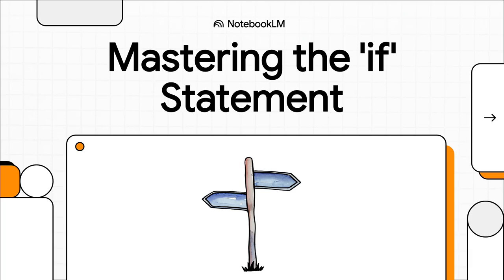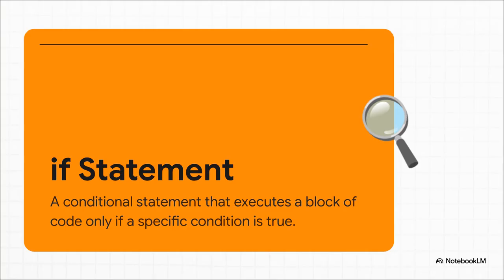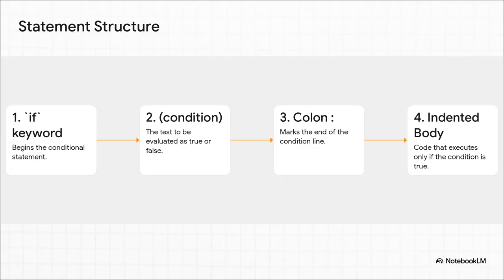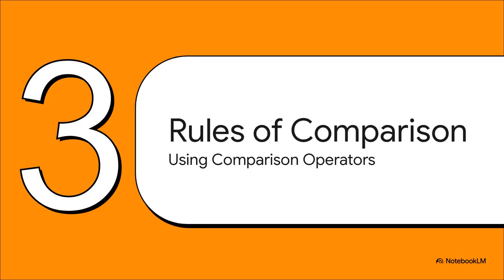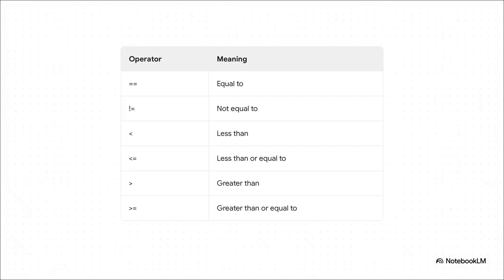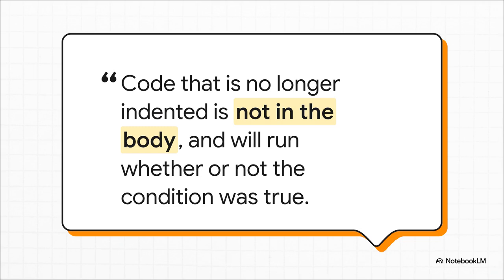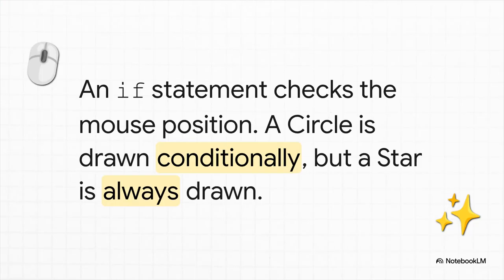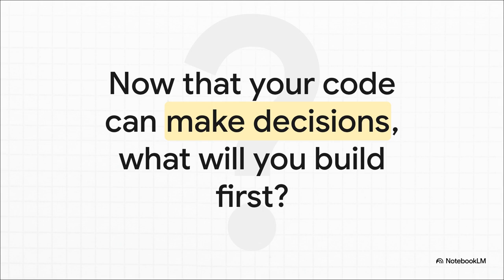3 2 1 if Statements